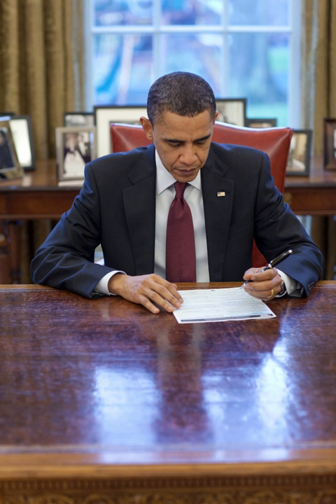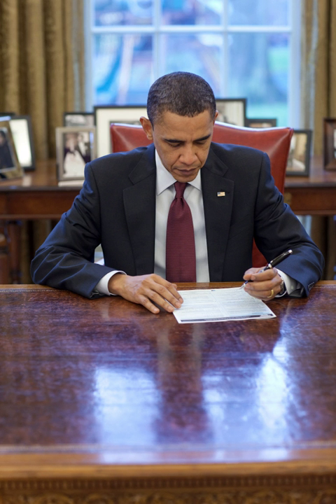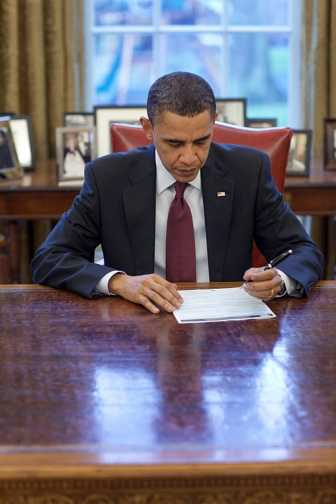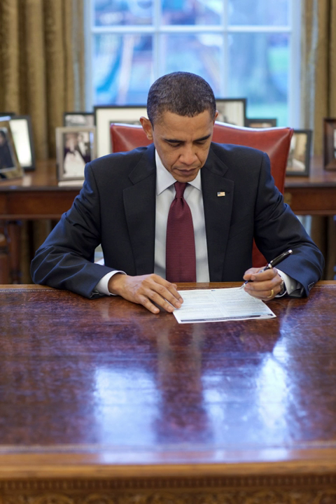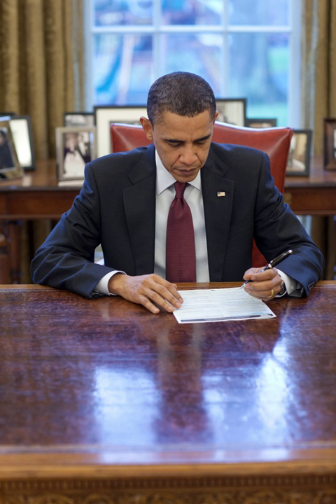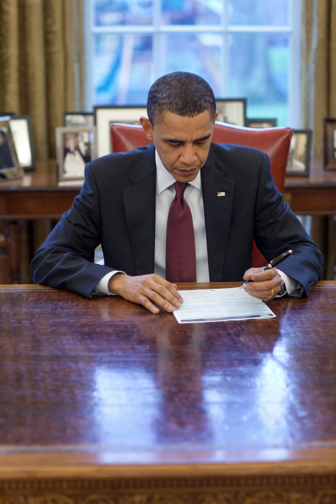2010 United States Census | Wikipedia audio article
This is an audio version of the Wikipedia Article:
2010 United States Census

- Socrates

SUMMARY
The 2010 United States Census (commonly referred to as the 2010 Census) is the twenty-third and most recent United States national census. National Census Day, the reference day used for the census, was April 1, 2010. The census was taken via mail-in citizen self-reporting, with enumerators serving to spot-check randomly selected neighborhoods and communities.  As part of a drive to increase the count's accuracy, 635,000 temporary enumerators were hired. The population of the United States was counted as 308,745,538, a 9.7% increase from the 2000 Census.